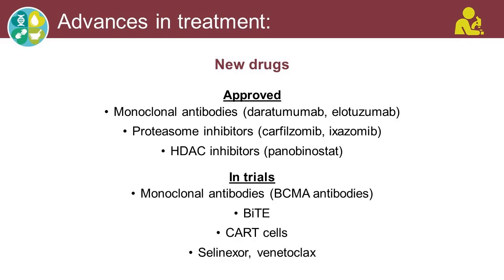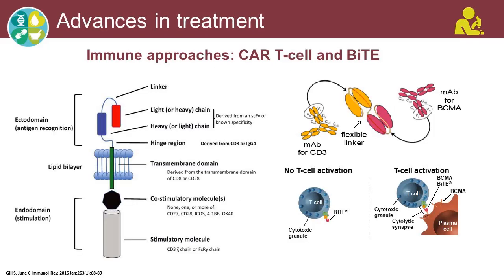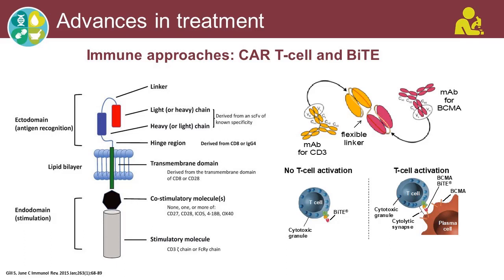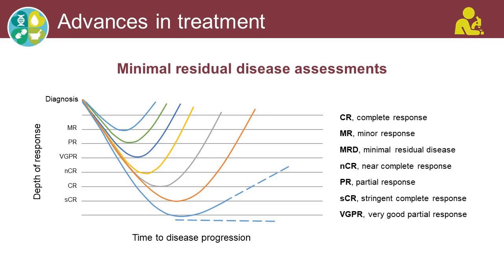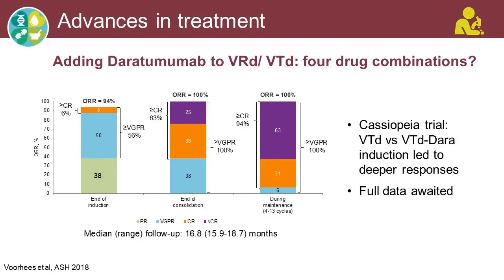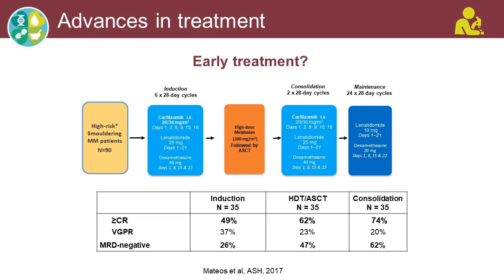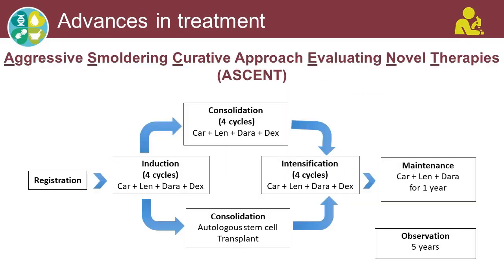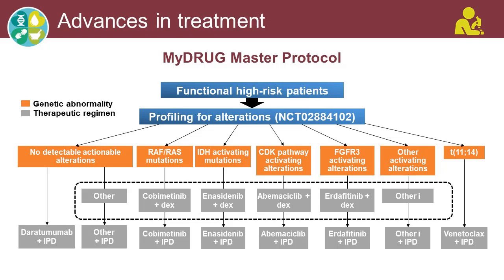Know What Your Doctors Know: Multiple Myeloma Part 6 - Advances in Treatment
Experts discussed updates in the treatment of multiple myeloma during live webinars hosted by the National Comprehensive Cancer Network (NCCN) on April 15 and 16, 2019.